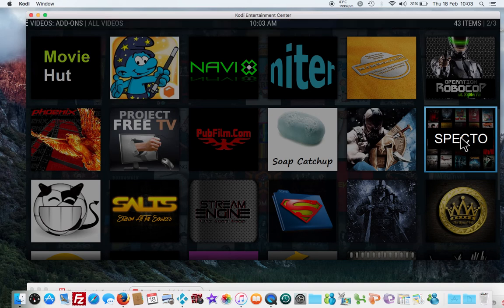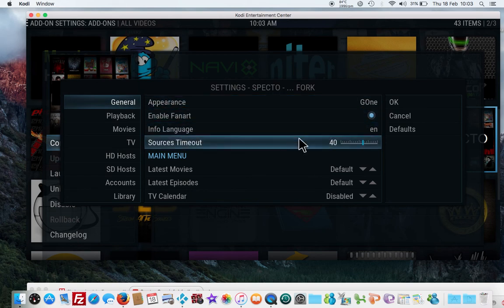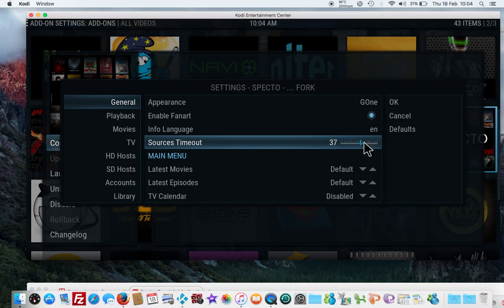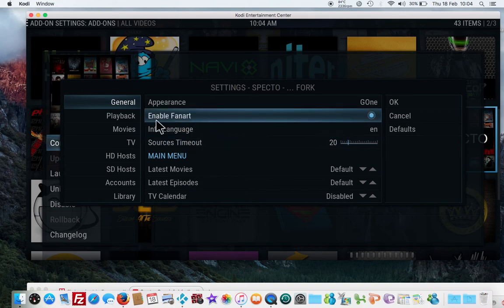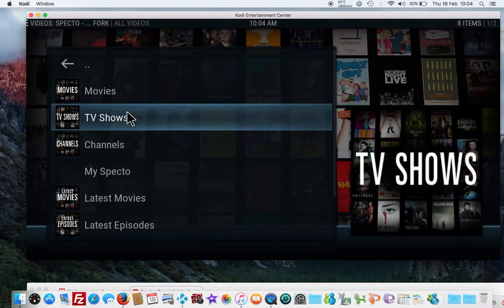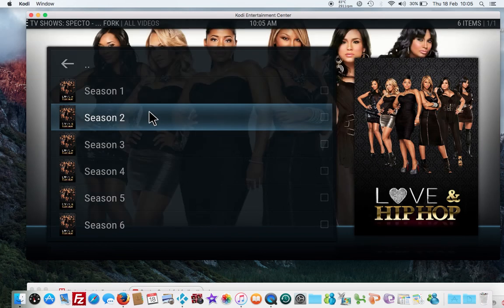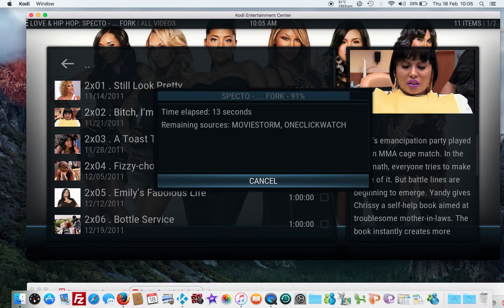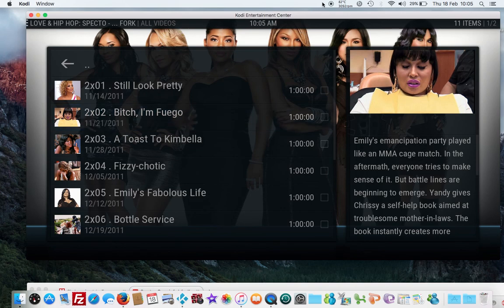How to enable Auto play with Specto -Genesis Feb 2016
Tired of waiting around finding a link that works. well you can enable auto play with Specto.-The fork add on of Genesis.

Click on the link below for instructions  on how to install Specto